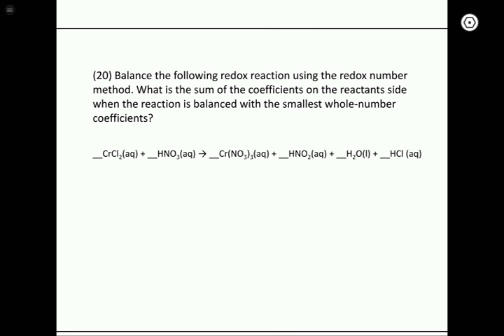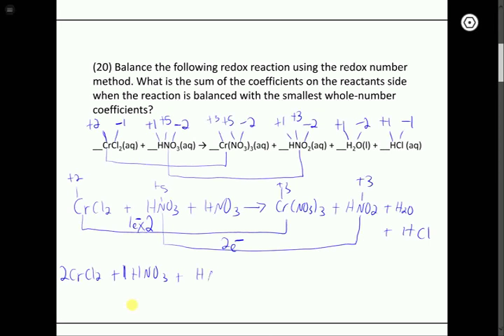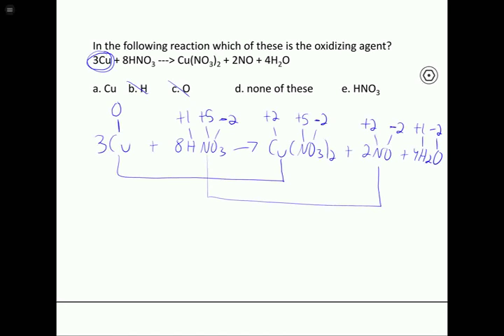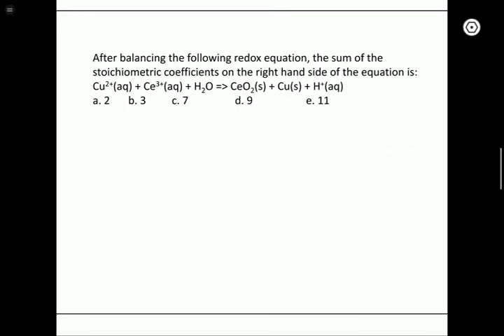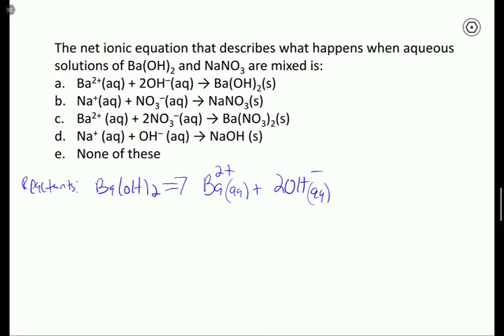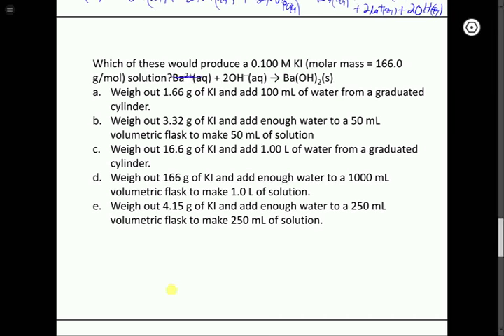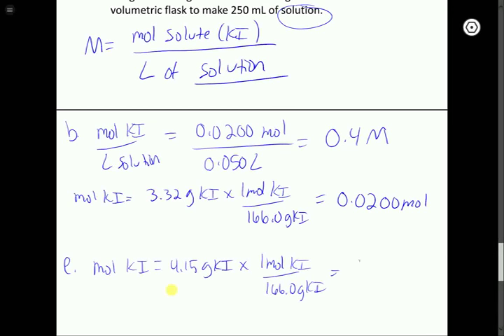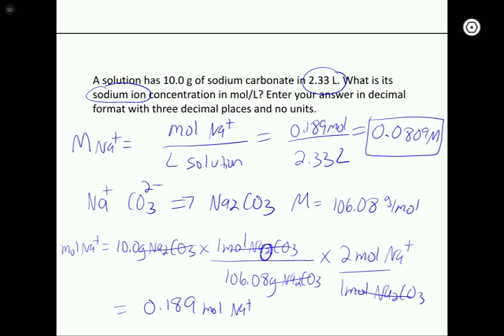C6Hwz Review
*Also includes problem 20 from the Midterm 2 Review*